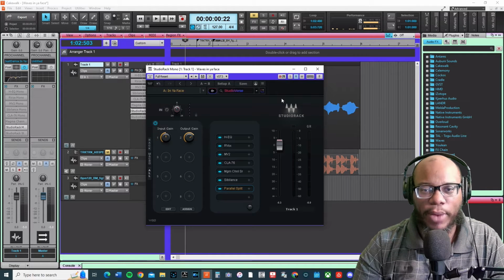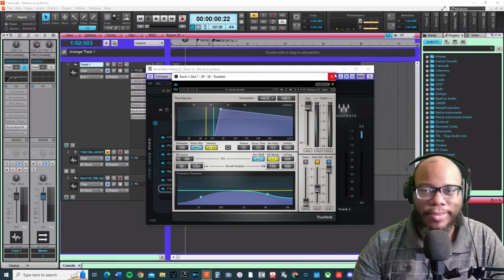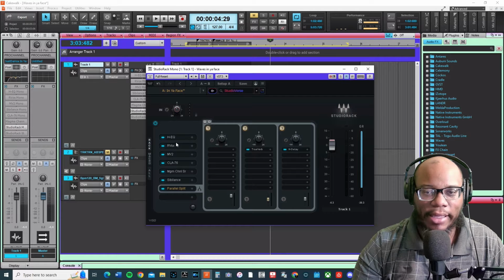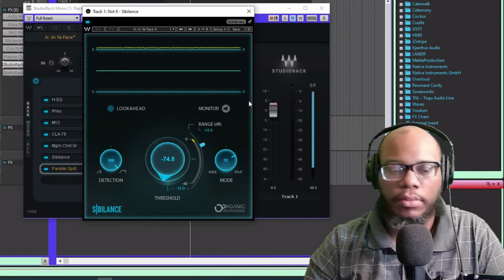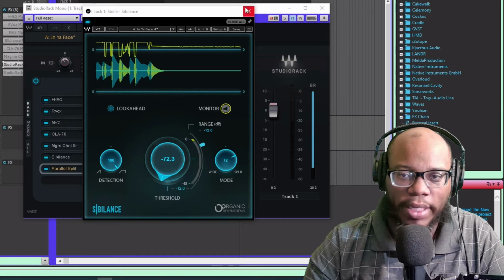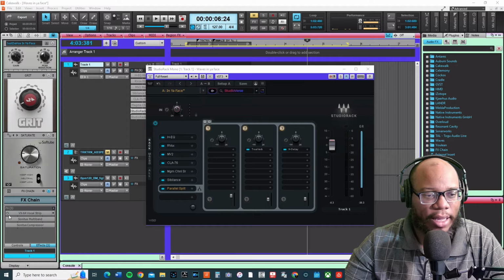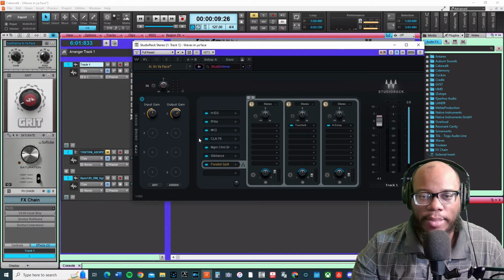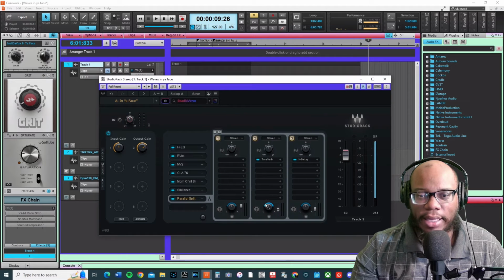This Waves Vocal Preset Can Make Your Vocals Pop in Cakewalk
Check out my new waves vocal preset which will make you vocals pop in Cakewalk by Bandlab other daws like FL Studio, Pro Tools, etc.  This preset is using all waves audio plugins included within the Waves Essential subcription.

❓ Any Cakewalk question that you have feel free to submit in Google form

✅ TOOLS & RESOURCES